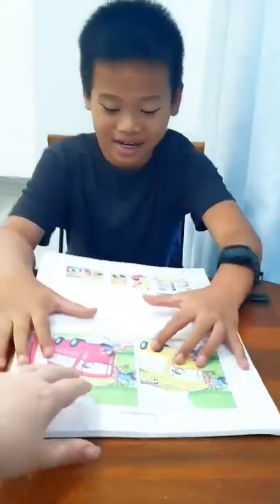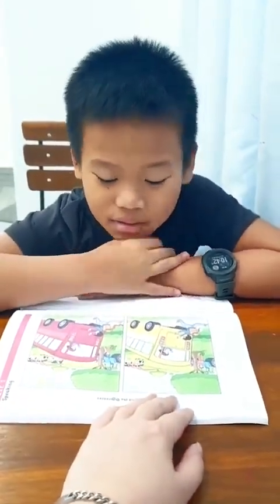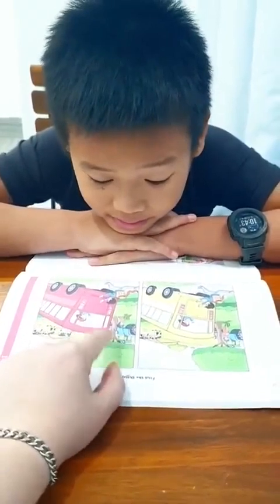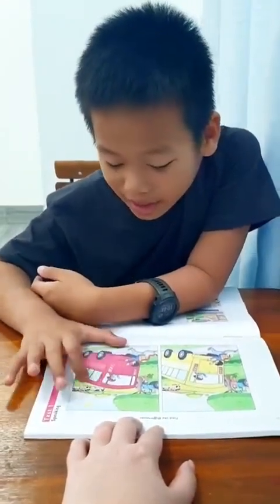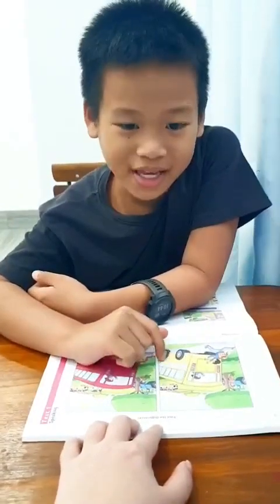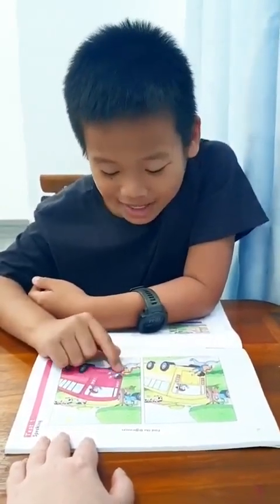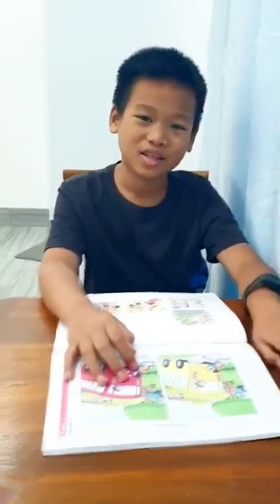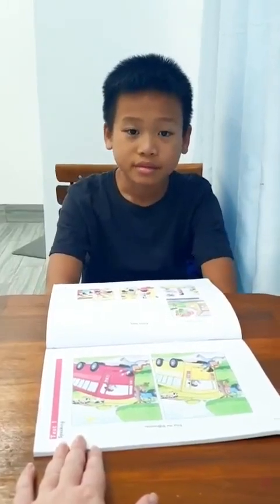Tiếng Anh Giao Tiếp Thiếu Nhi Tại Phan Thiết: Tom talking about Movers 2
Tom practices talking about Movers 2 by answering and asking questions with Victoria!